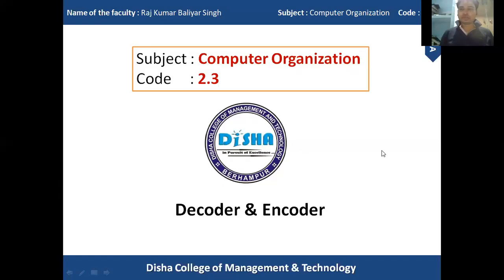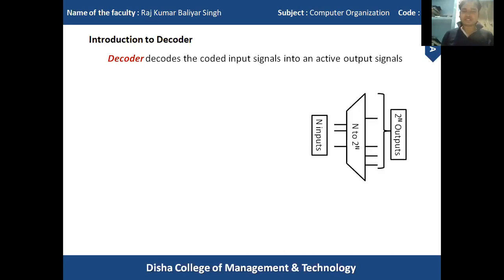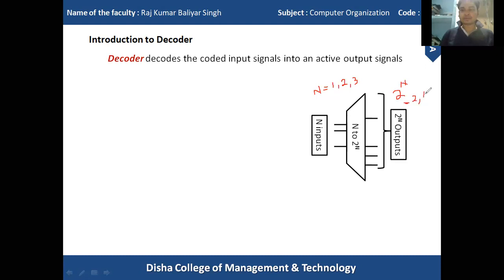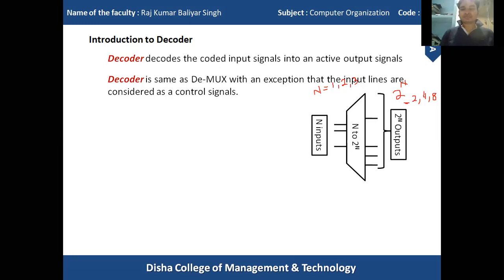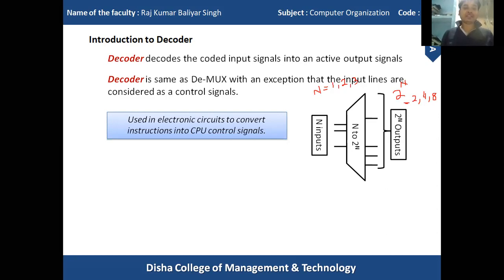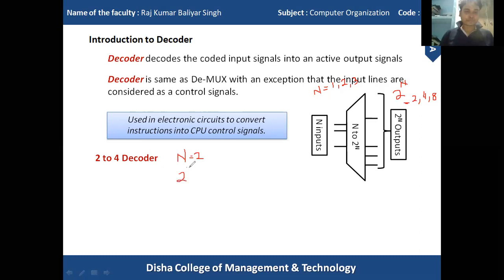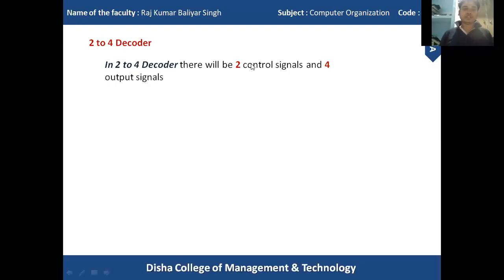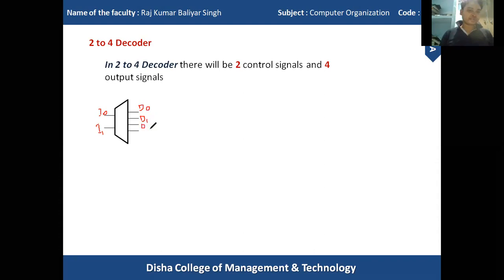Decoder & Encoder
Computer Organization
SBCA

Decoder decodes the coded input signals into an active output signals
Decoder is same as De-MUX with an exception that the input lines are
considered as a control signals.